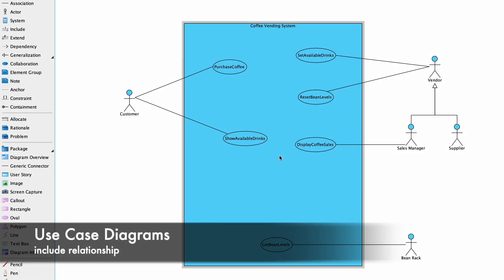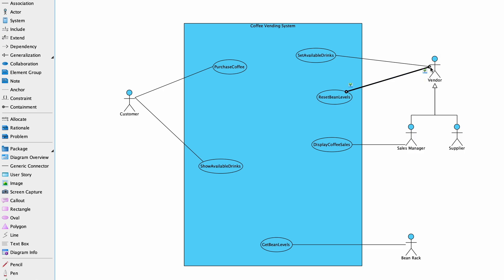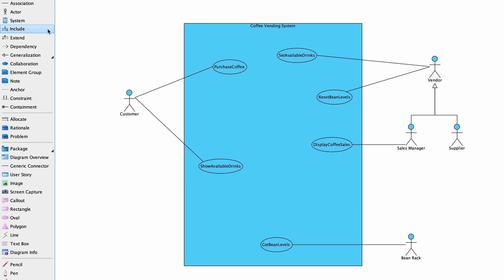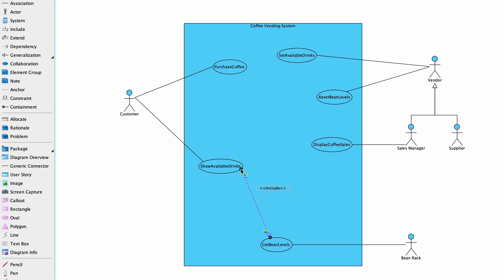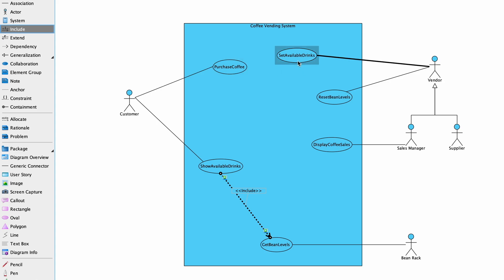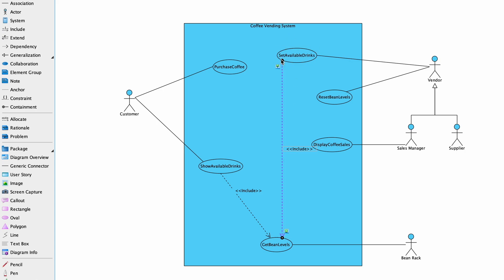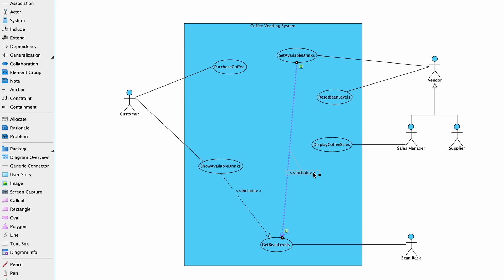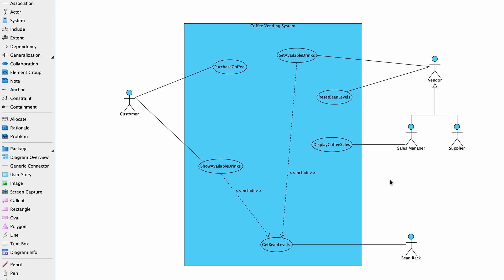UML Use Case Diagram - include relationship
UML Use Case Diagrams - the "inclusion" relationship
Where common Use Case behaviour exists we can reuse these common behaviours to complete primary use case.  The primary use is not complete without the inclusion use case.
Include relationship is denoted with "include" label.